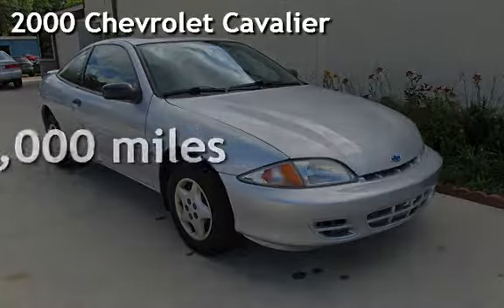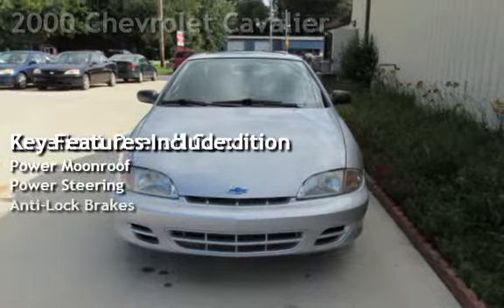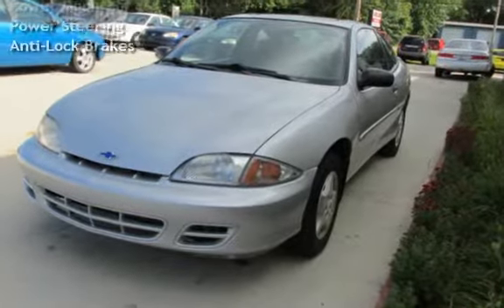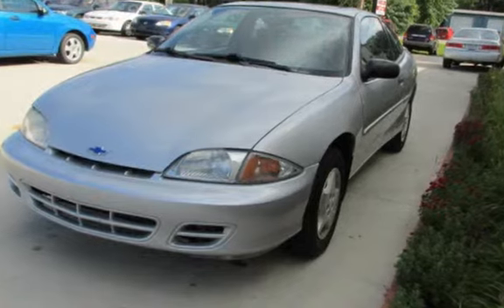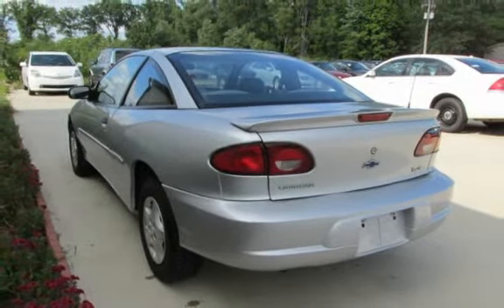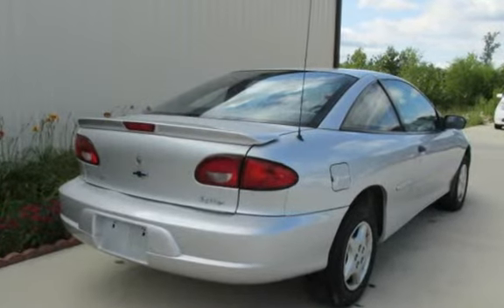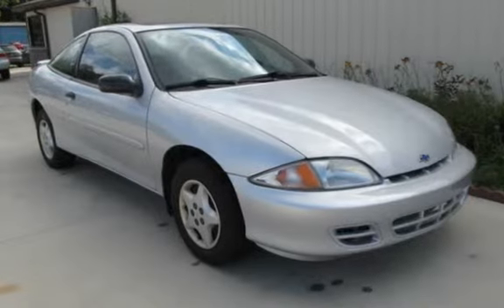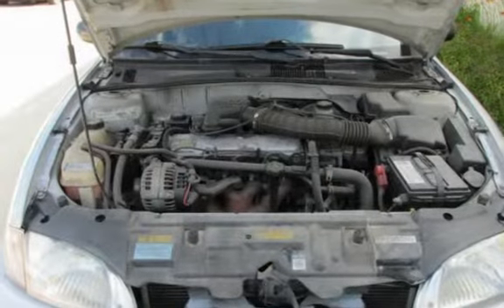2000 Chevrolet Cavalier for sale in Mishawaka, IN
You are viewing a very reliable and clean, 1 OWNER, 2000 CHEVROLET CAVALIER, loaded with options and with very low, actual 57,000 miles as verified by CARFAX. The car gets very good gas mileage - about 36MPG on the highway! The engine sounds super, no ticking, knocking or anything else, it shows perfect compression, the transmission shift flawless on all gears, no slipping, no surprises. A/C blows ICE COLD, heat works as it should! The car is very dependable. Everything works properly. The stereo system sounds great. The spare is in the trunk and appears never used, the jack and all other tools are there too, unused as well - please check the pictures! The car is problem free - buy and drive anywhere!